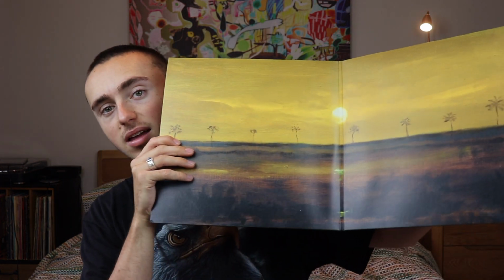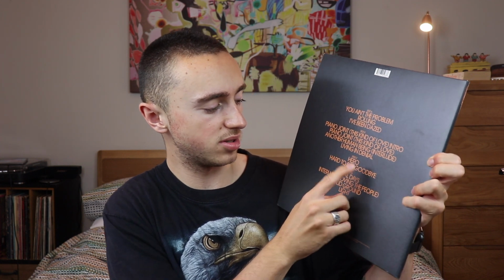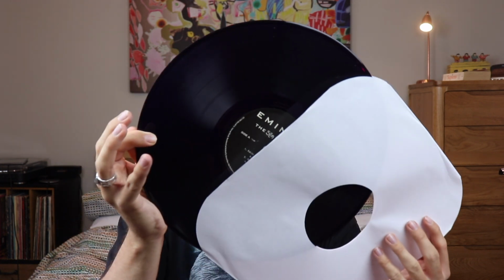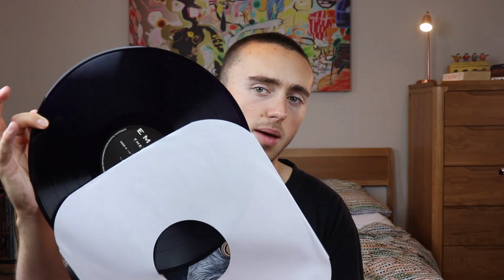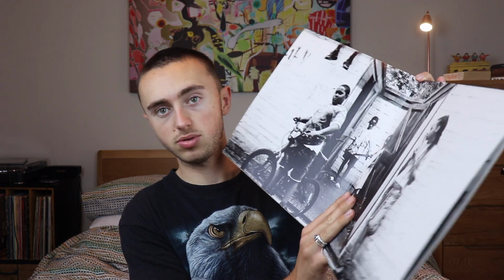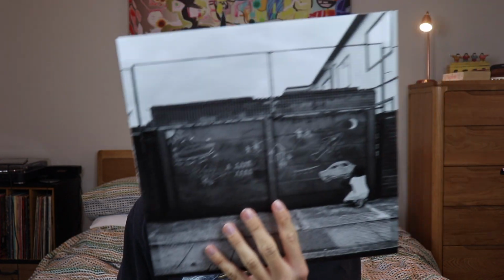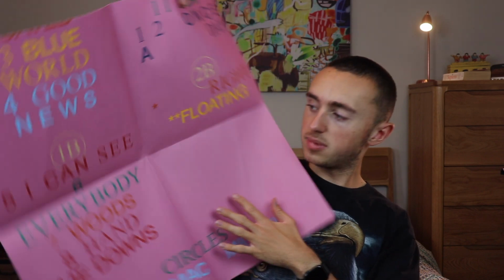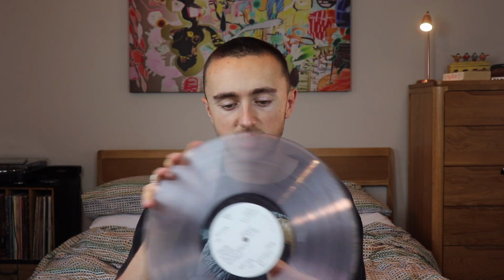NEW VINYL PICKUPS 🔥 JULY 2020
What new pickups have you bought recently?

A$AP ROCKY
MAC MILLER
JESSIE WARE